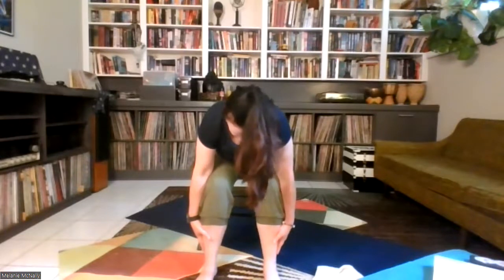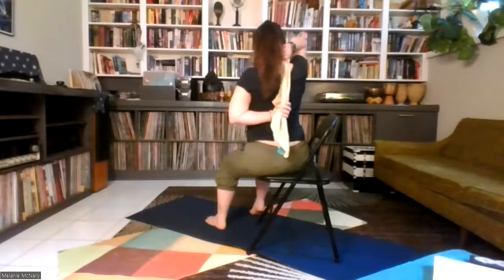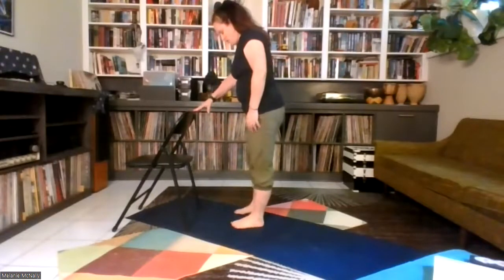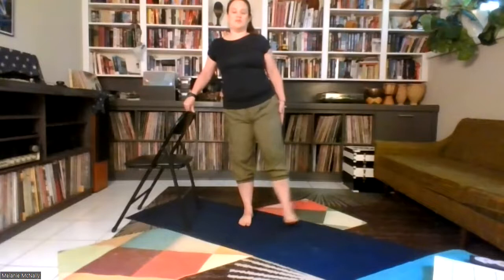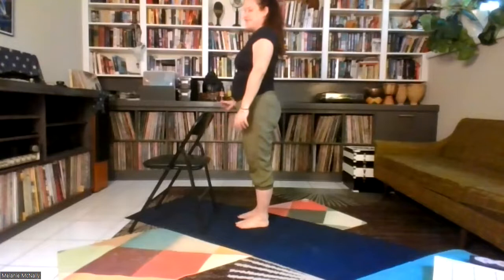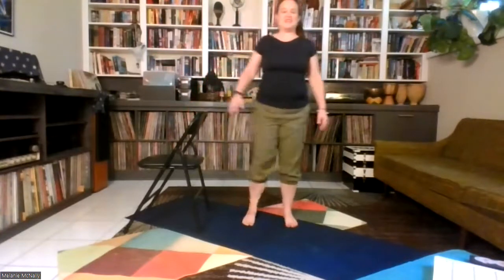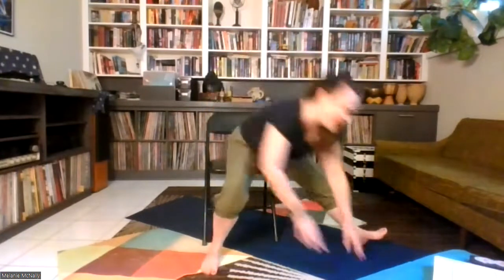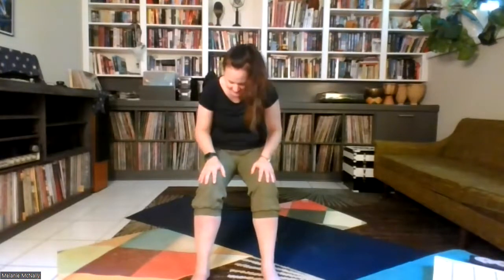Gentle Chair Yoga with Melanie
This practice focuses on the shoulder muscles and glutes.You will need a dish towel for this practice. Peace and Love, Melanie